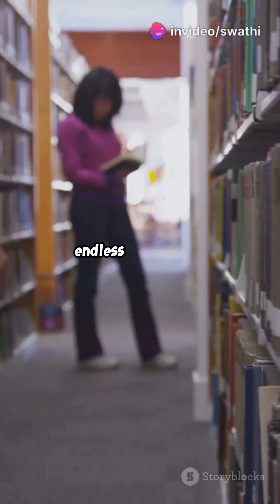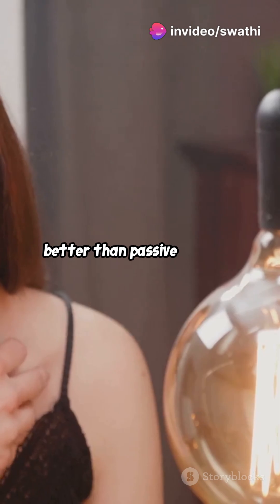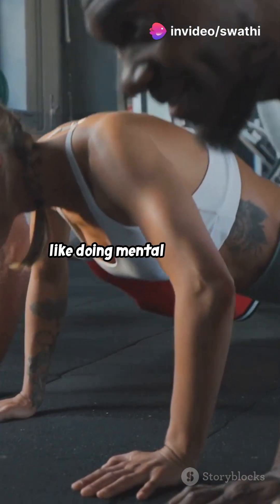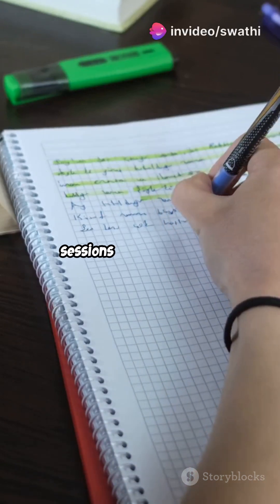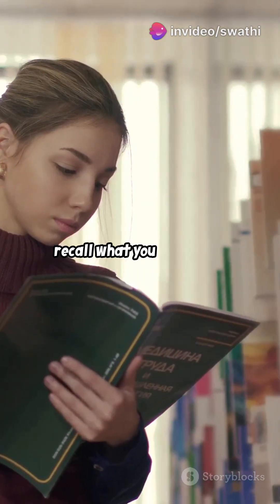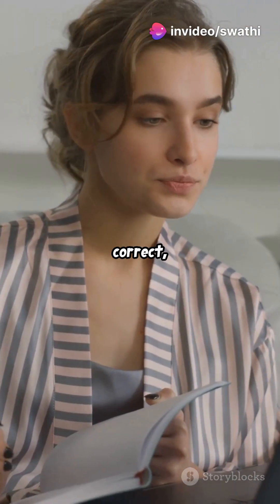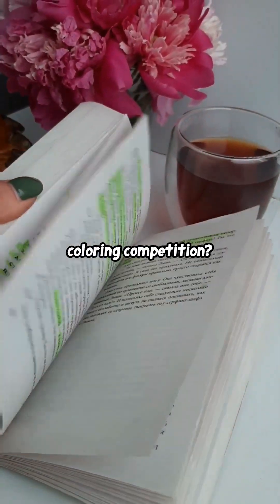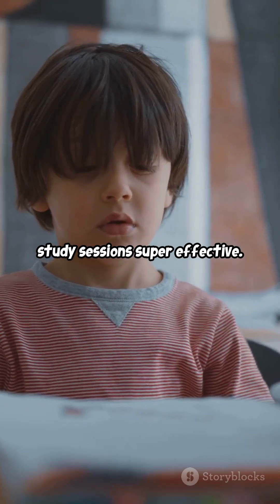Active recall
What is Active Recall?
It’s the art of pulling information out of your brain without looking at the answer.
Instead of passively reading or highlighting, you actively ask yourself questions and retrieve the answers.

Think of it like doing mental push-ups. Painful? A bit.
Powerful? Absolutely. 💪

🧠 Why Do You Need It?
Because Organic Chemistry is not a story you can binge-watch.
It’s a language — and you only learn a language by speaking it, writing it, and testing it.

Here’s what Active Recall does for you:

✅ Doubles your memory retention
✅ Makes revision faster
✅ Builds confidence in concepts
✅ Exposes what you don’t know early (before the exam slaps you with it)

🔧 How To Do Active Recall
Close your book after a paragraph.

Ask yourself questions: “What did I just learn?” “Can I explain it in simple terms?”

Write the answer from memory (without peeking).

Check and correct.

Repeat — regularly!

That’s it. No fancy software. No magic pen. Just smart effort.

Still highlighting your book like it’s a coloring competition?
👉 Switch to Active Recall and experience how Organic Chemistry starts making sense — one question at a time!

Happy Learning!